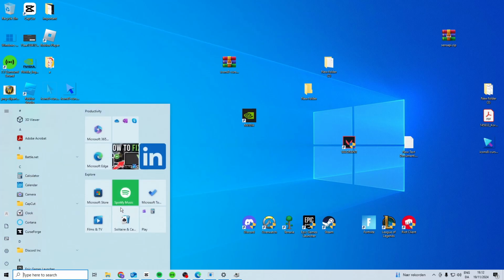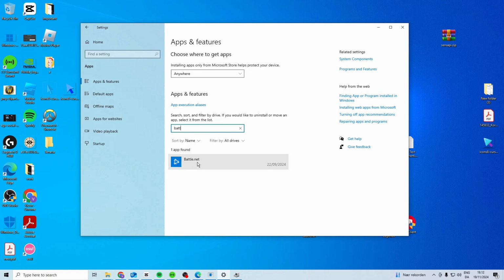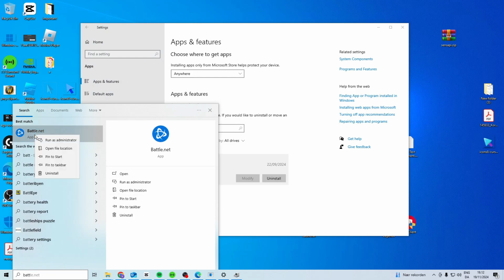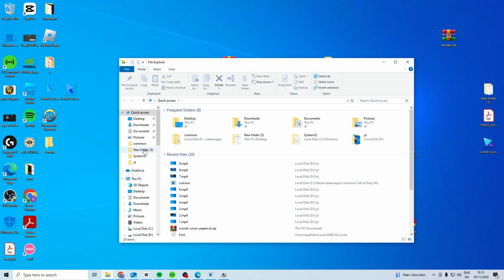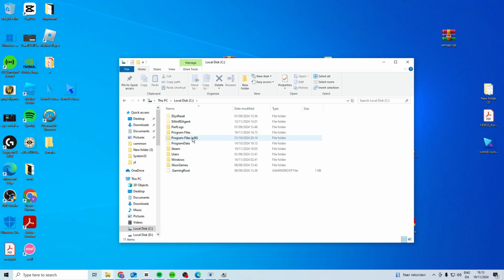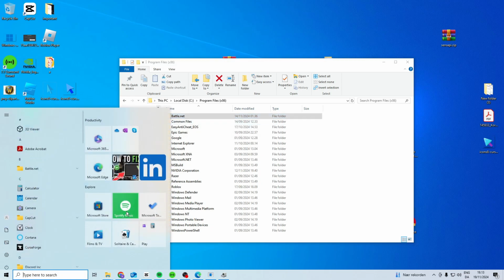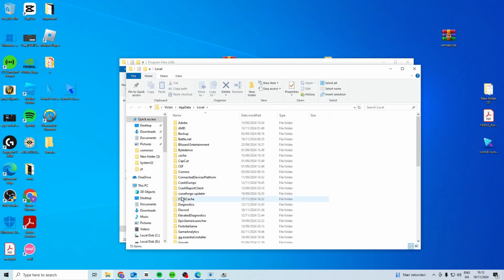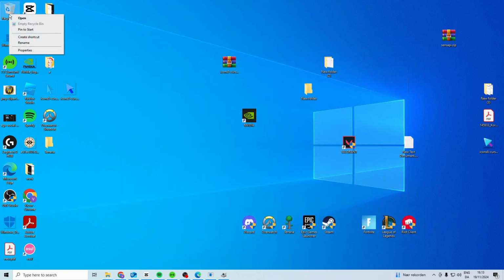How To Fix Battle.net Installation Error - Full Tutorial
In this video I'll show you how to easy and fast fix installation error on Battle.net and battle.net cannot be installed. The method is very simple and clearly described in the video. Follow all of the steps & see how to solve and fix Whoops! Looks like something broke. We'll try to fix it, so please try again later.